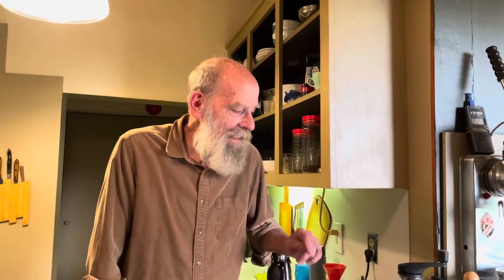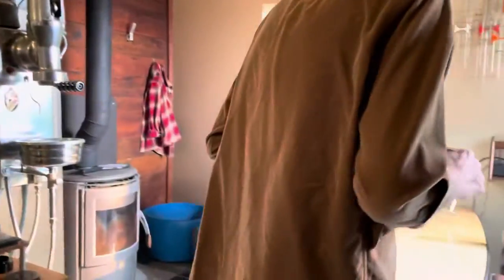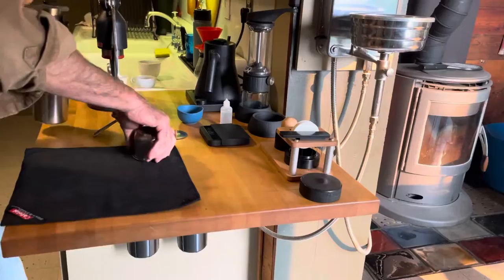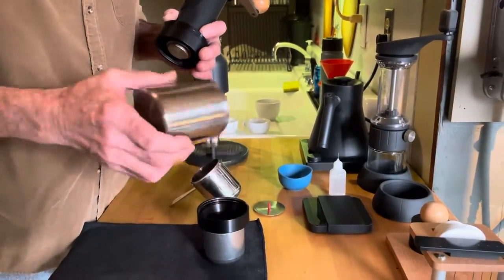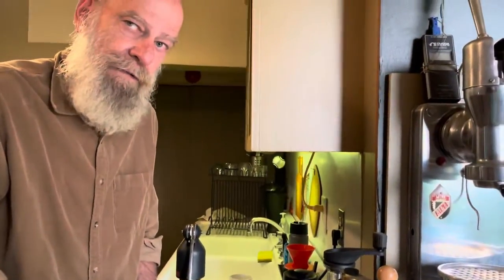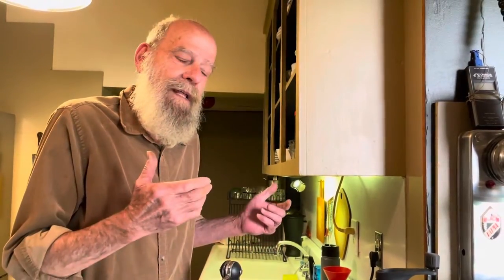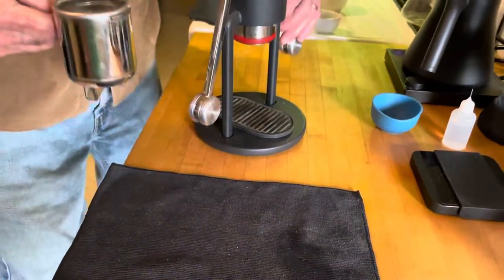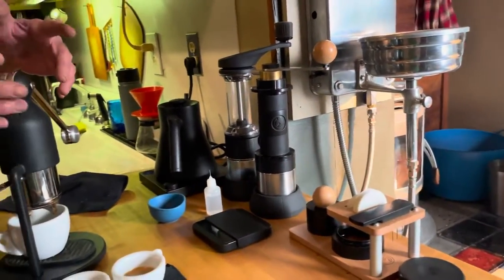Cafelat Robot Espresso Shot with LIDO OG and OE Prep System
Start to finish Cafelat Robot shot using the OE  basket prep system and OE Lido OG hand coffee grinder.